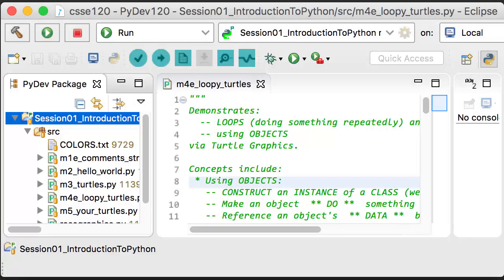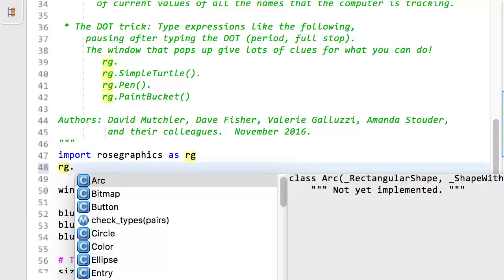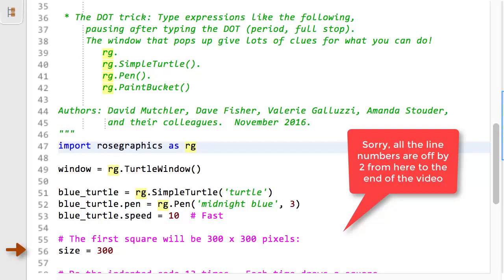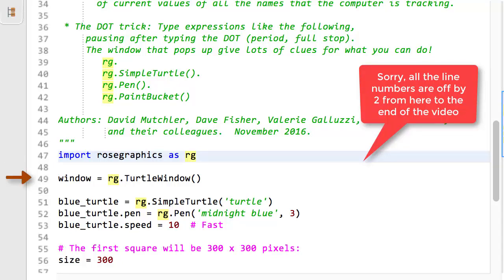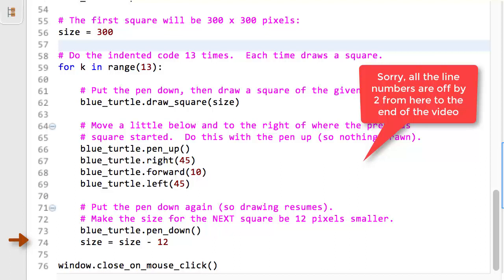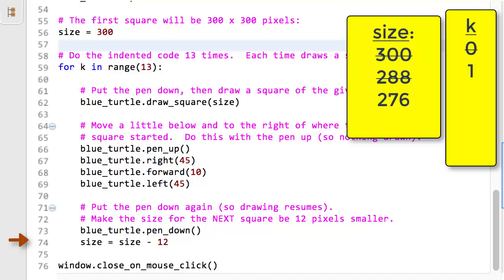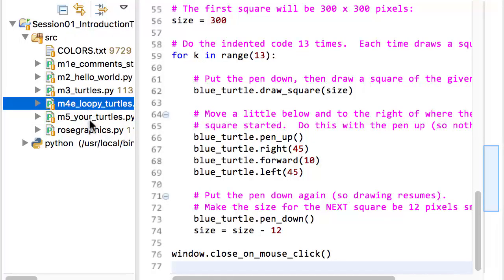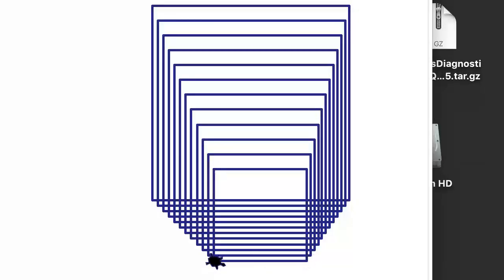Intro to Software Development course - 01 Intro to Python - Loopy Turtles main concept